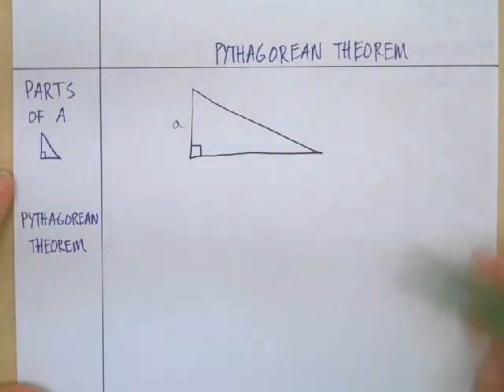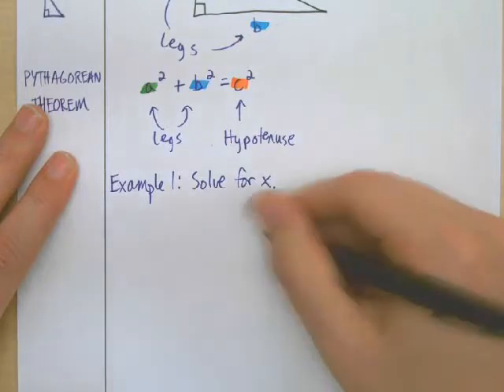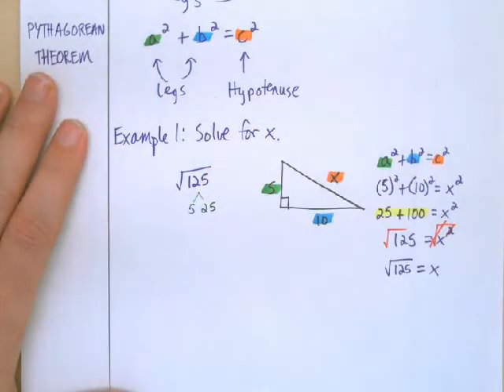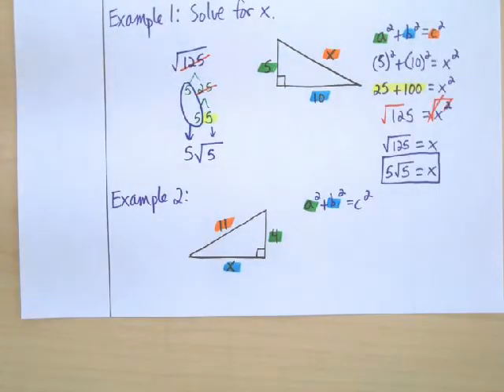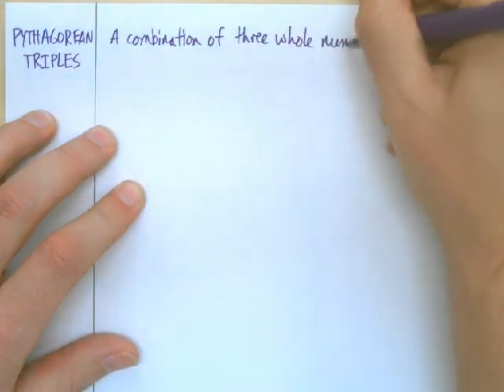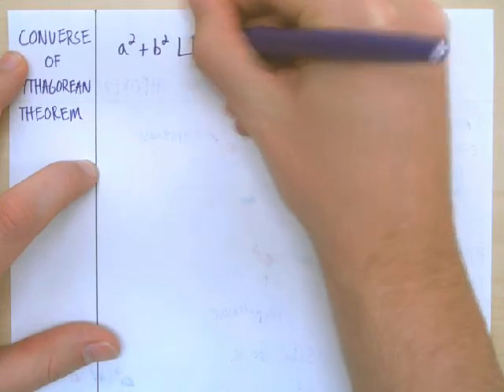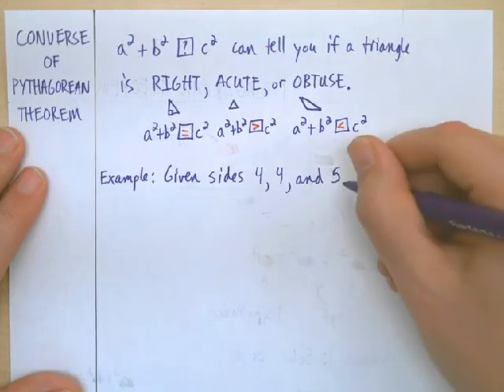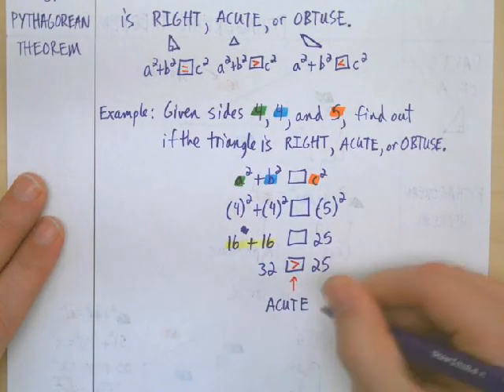Topic #18 - Pythagorean Theorem